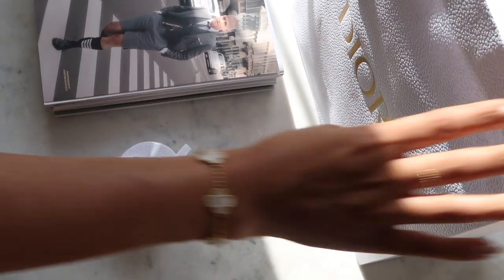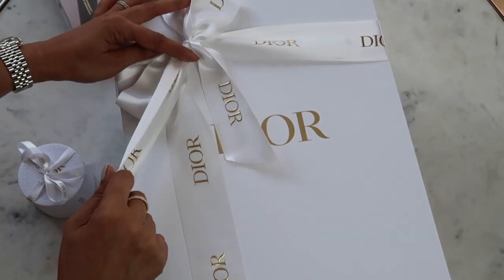Unboxing the Lady Dior Bag 2023: Honest review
I'm introducing the latest addition to my handbag collection, I'll be sharing my thoughts on this stunning piece, especially after the recent price increase.

In my next video I will be showing you how to style the Lady Dior bag for the evening and day time.

▼PLEASE NOTE▼

I buy most of my products but at times I am fortunate enough to receive product for consideration to review. Regardless, I always give 100% my personal experience with product whether I purchased or it was gifted.